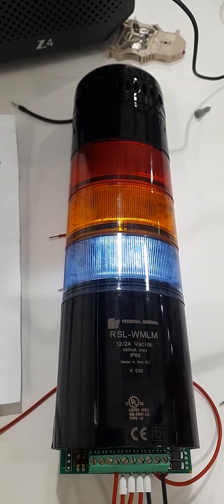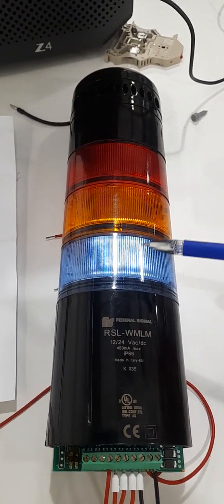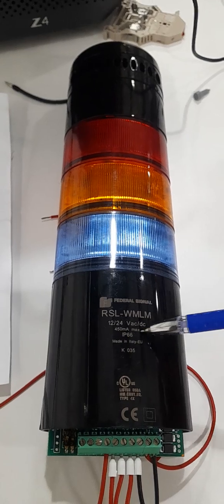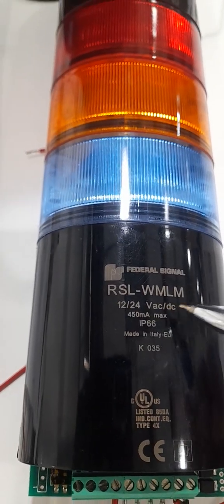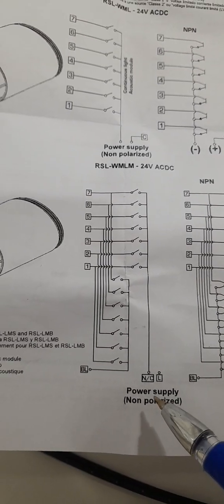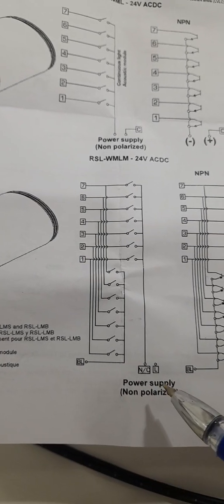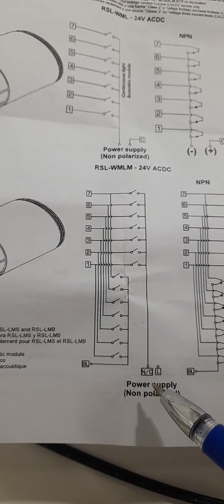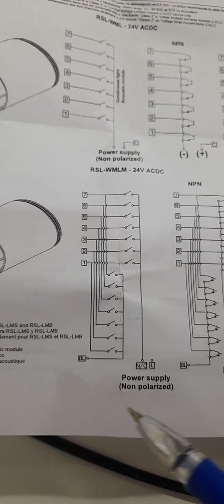Configuration of Flasher and Sound Federal Signal#DCS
Federal Signal Module Configuration Procedure. Please be carefull while connecting module as it is Voltage Sensitive as well as Caution for Electrical shock as well
my Module is 24V DC. You can order as per your requirement